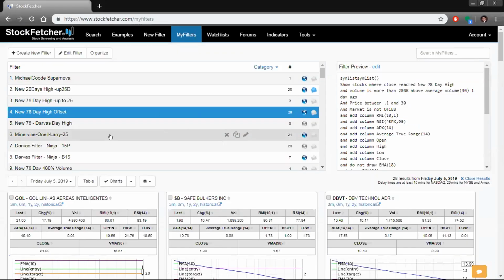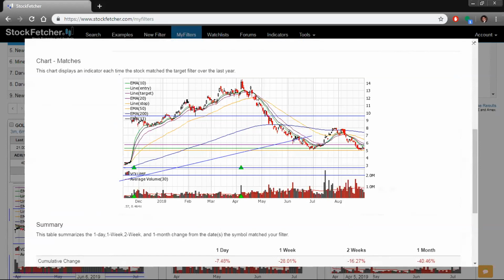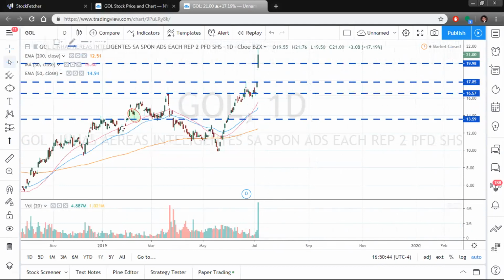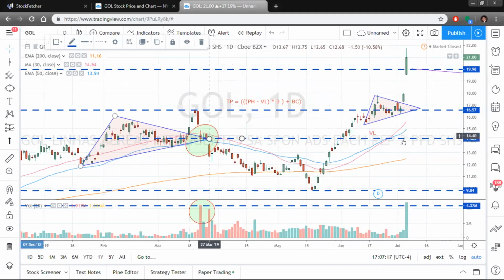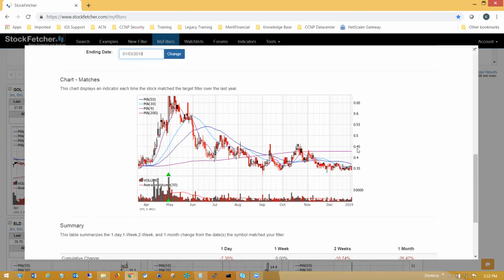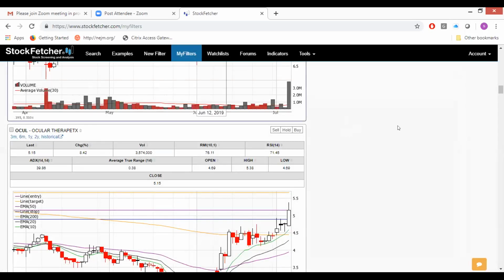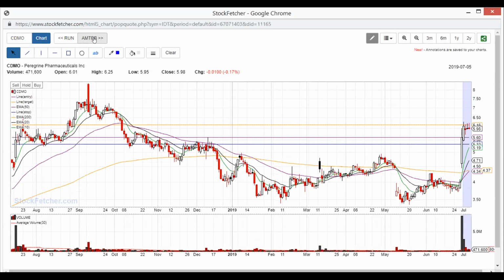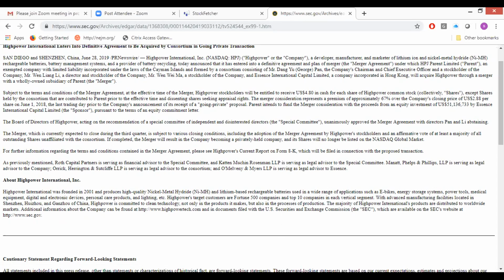N78 Review on GOL using Stockfetcher's Historical Data. (2019 07 06)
Here we explored on how to utilize one of the prominent feature of Stockfetcher to pick-up historical data for a given stock. We tried changing the end date to move the chart display in order to see more New 78 Day high occurrences of a stock. One of the stock we check is GOL. Students also tried to do their own testing on how to utilize this feature.